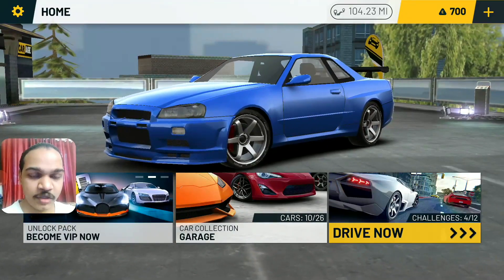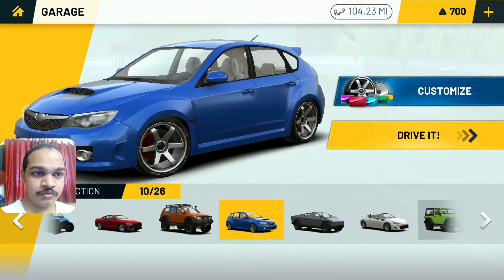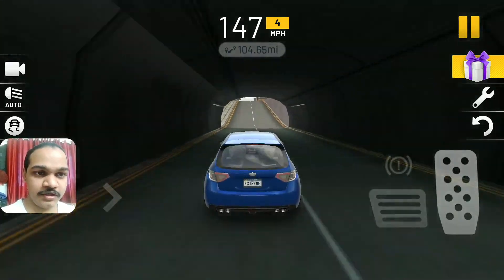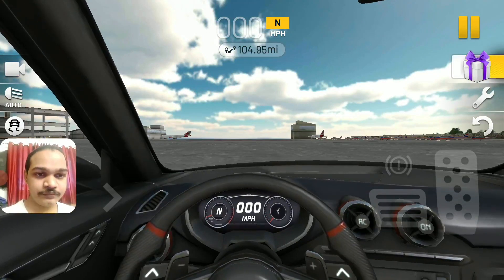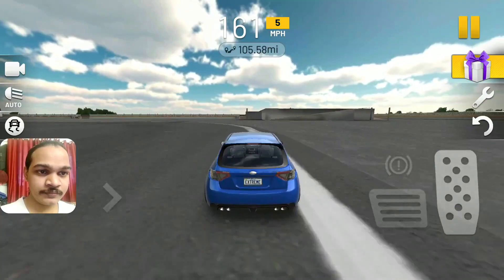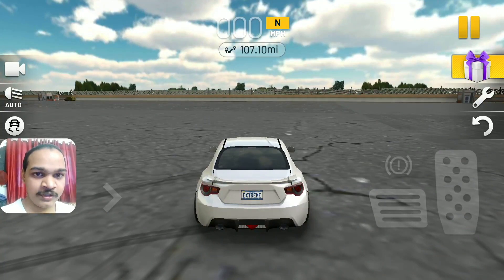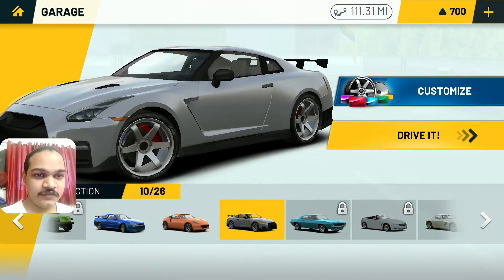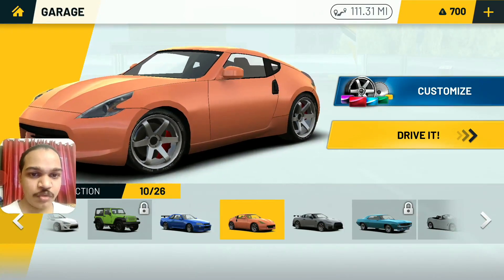Top Speed Test With Japanese Cars - Extreme Car Driving Simulator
Testing all Japanese cars for top speed.